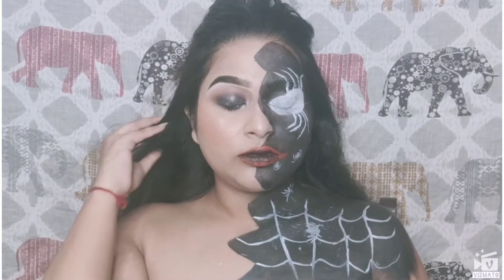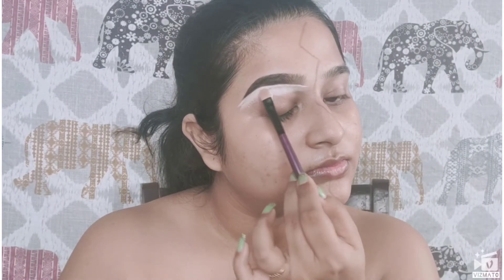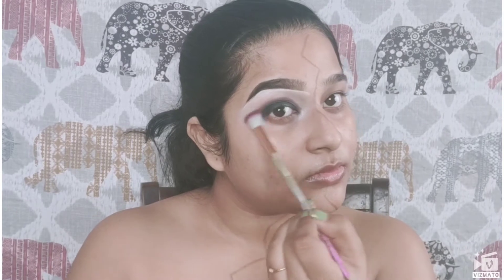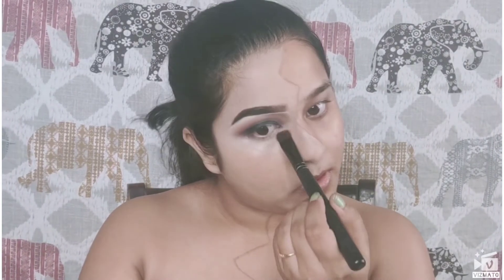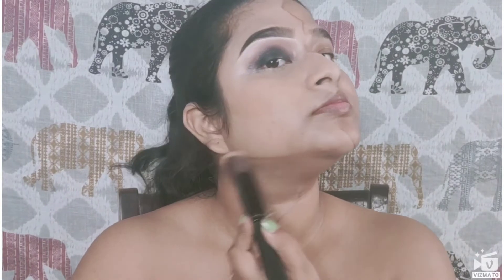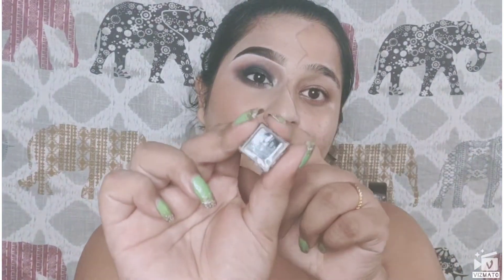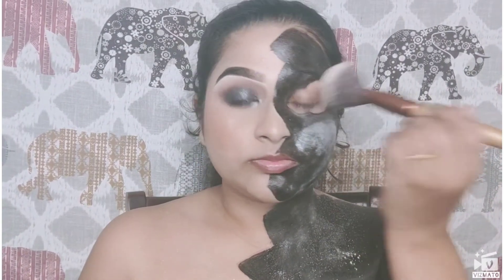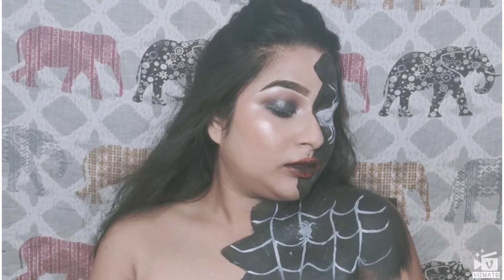Halloween 2020 Makeup Look/ Easy Spider makeup look for halloween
So here's my last halloween look inspired from spiders. My friend @t_a_n_m_a_y_e_e_ wanted me to do something inspired from spiders , so I made white spiders lol😝😝

Products used:

@ucanbemakeup face painting pallete

@makeuprevolutionindia X @soph extra spice eyeshadow pallete and highlighter pallete

@cuffsnlashes malio concealer shade 01

@wetnwildindia photofocus foundation shade desert beige and concealer shade dark cocoa

@missclairecosmetic full coverage makeup concealer shade 5

@maybelline.india falsies push up drama mascara

@sfr.officiel blush shade coral orange

@swissbeautyindia liquid eyeshadow shade 06

COPYRIGHT: Everything in the video is made by Barbie Chatterjee(the owner of the channel).No one is allowed to use the content of the video without the prior permission of the owner. COPYRIGHTS ABLED.

xoxo
love
Barbie